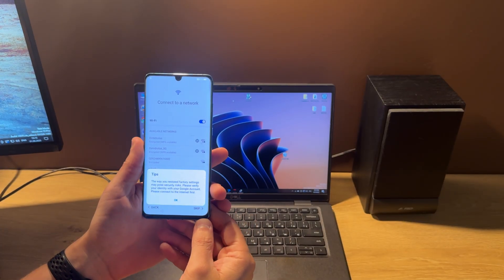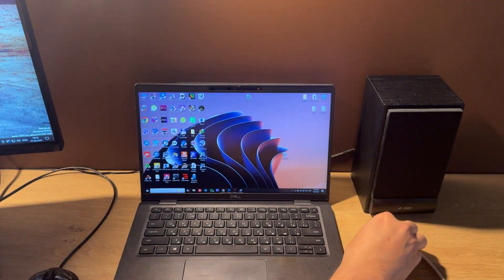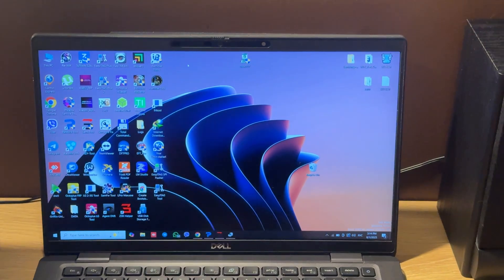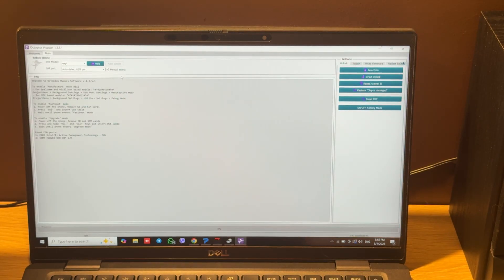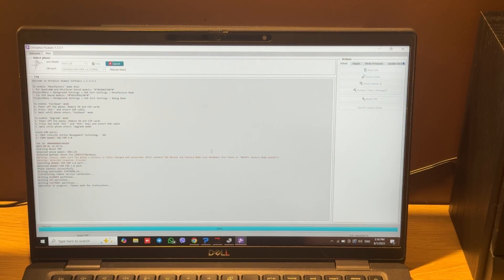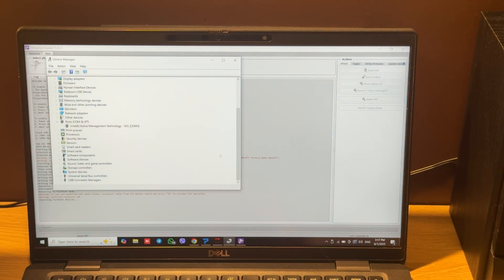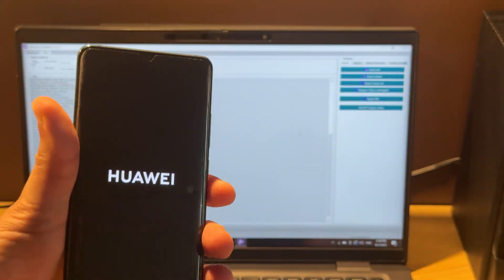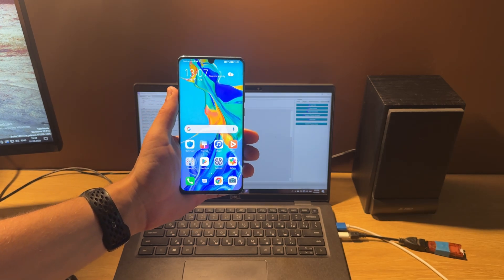How to unlock google account (frp lock) on Huawei P30 Pro VOG-L29 with octoplus huawei tool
Simple steps to unlock google account (frp lock) on Huawei P30 Pro VOG-L29 with octoplus huawei tool